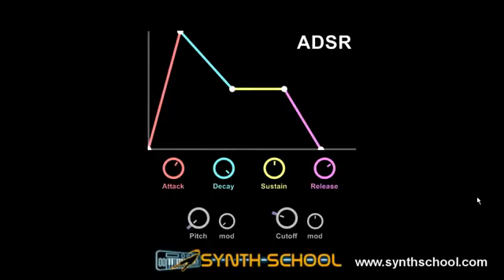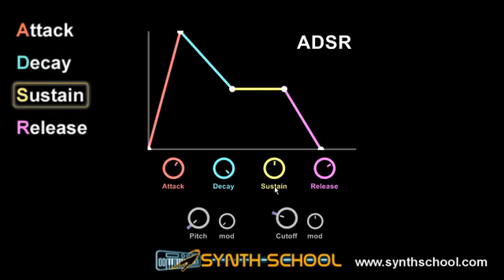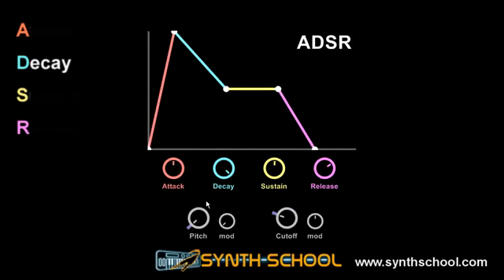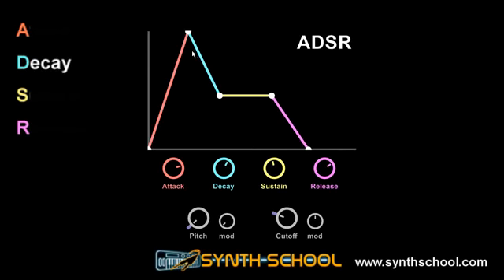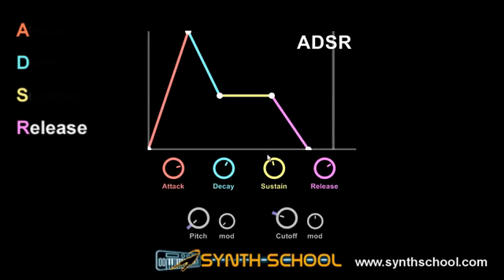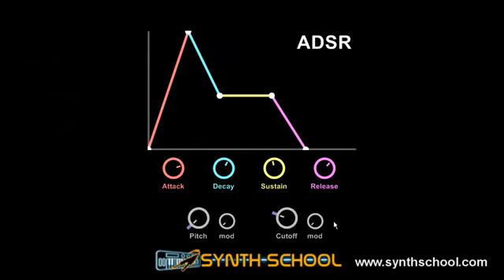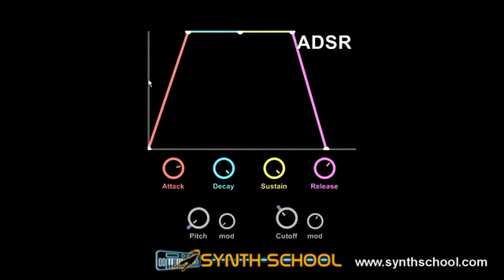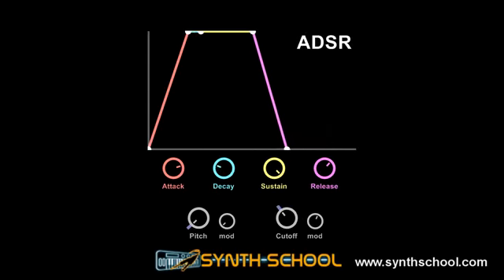ADSR envelope synth tutorial part A